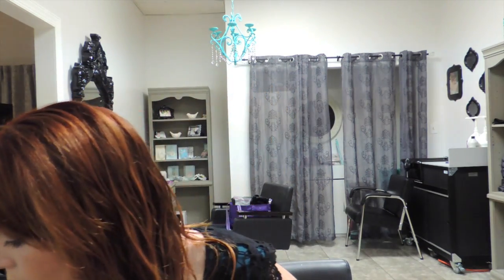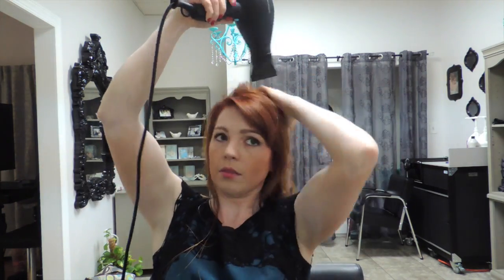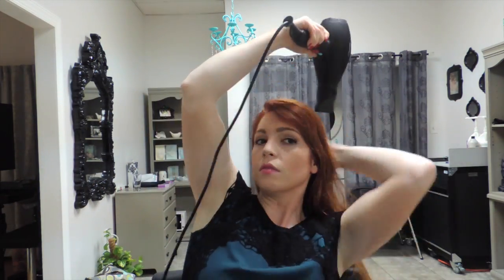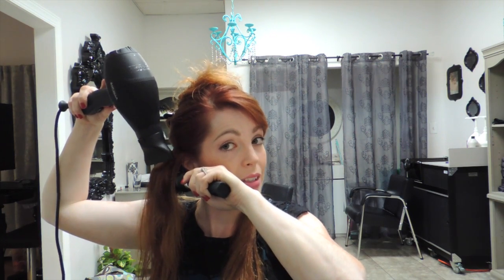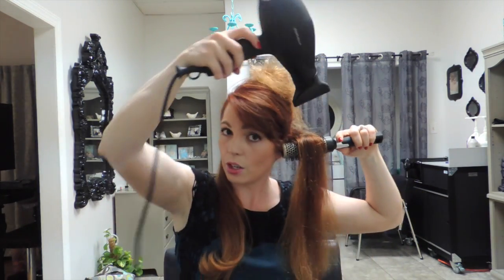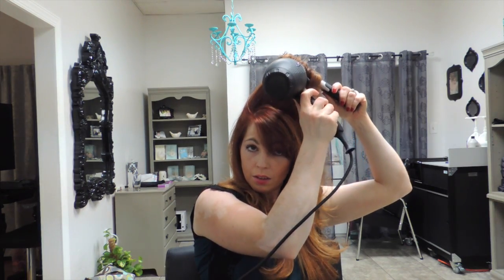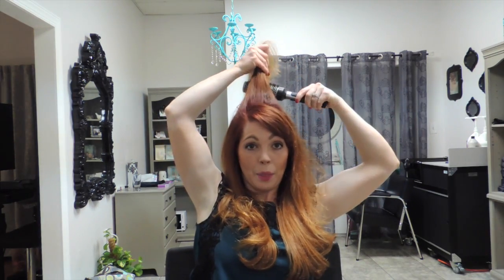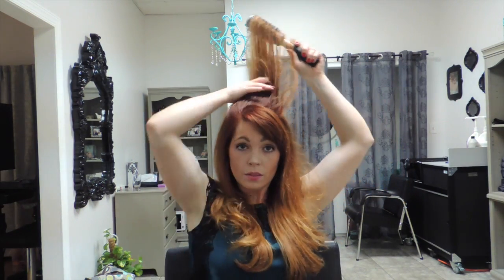How to Blowdry Your Hair Smooth With Volume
Jacquelyn Rodriguez, owner of Enlightened Styles hair salon in Warrenton, Virginia, demonstrates how to blowdry your hair smooth with volume.

In this video, Jacquelyn is going for a softer look with body at the bottom, not stick straight and not curly.

You need to get 80-90 percent of moisture out of your hair before you start using a hairbrush.  Then start by rough drying your hair. Focus on the roots because that is where your hair holds moisture.  The hair ends will dry pretty fast.  Once your hair is about 80 percent dry, start using your brush to section off your hair.  Get the top hair out of your way.  With longer hair is hard to blow dry and use your arm way behind your body, so part your hair down the middle and bring it to the front.  Get your brush positioned in your hair before you pick up your blow dryer.  Point the nozzle of the blow dryer downward to prevent your hair from becoming frizzy.

For professional hair styling, hair coloring, and hair cuts, call or visit:

Enlightened Styles
30 N. 5th Street
Warrenton, Virginia